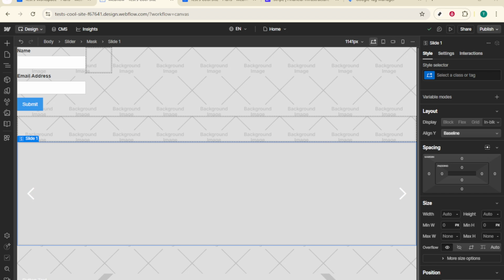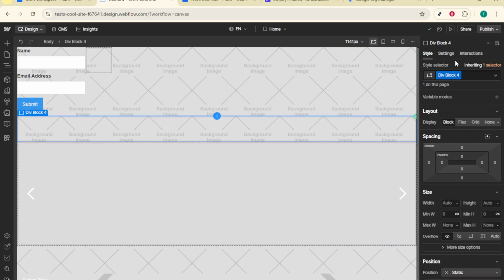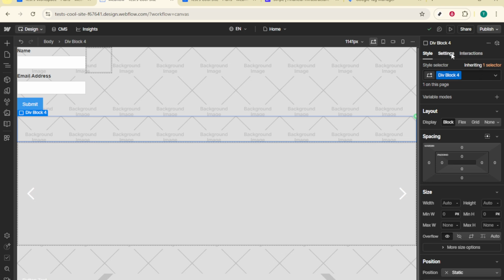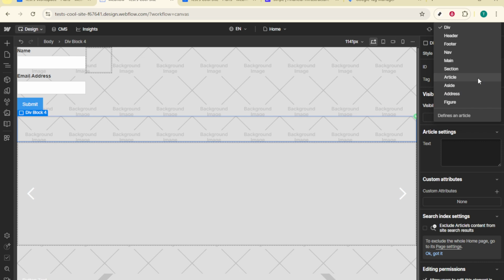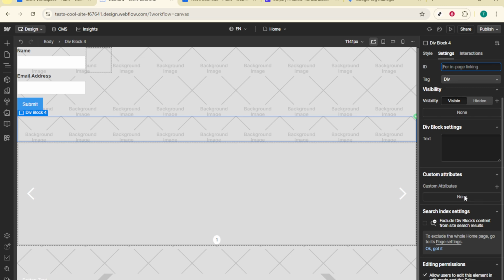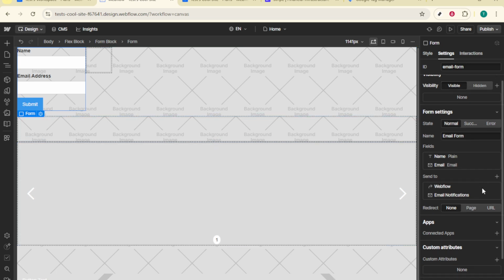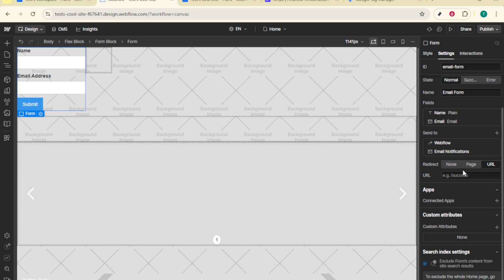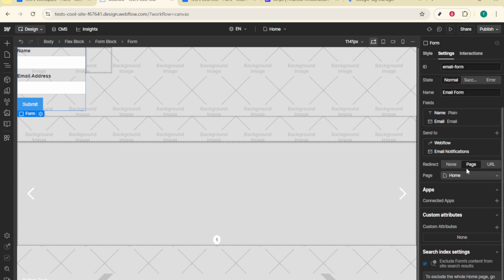How to Anchor Link to Section Webflow [2025 Guide]